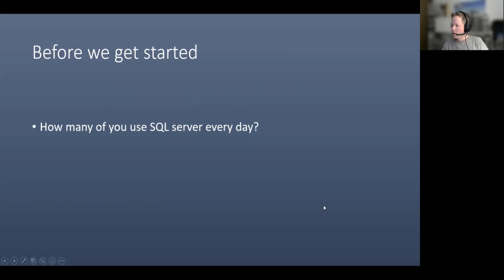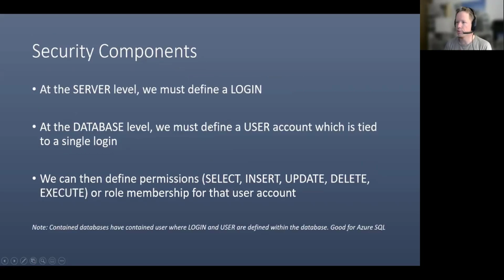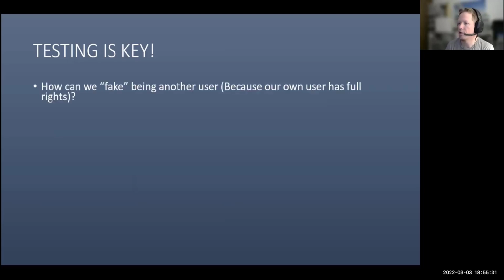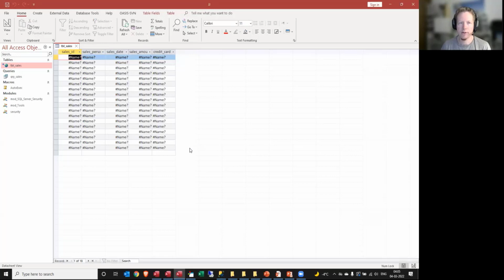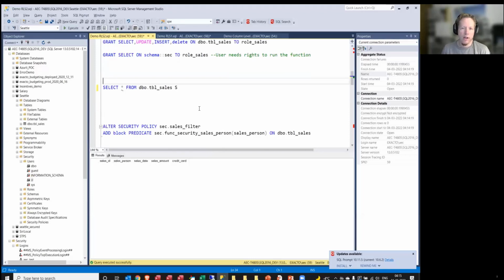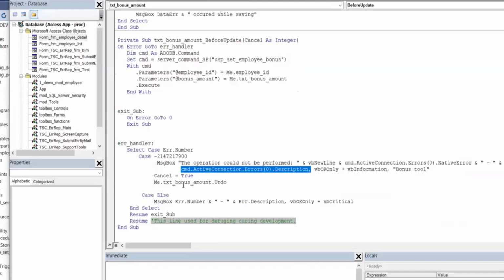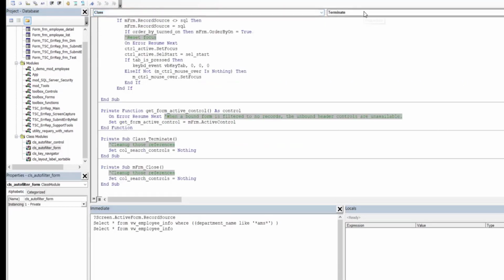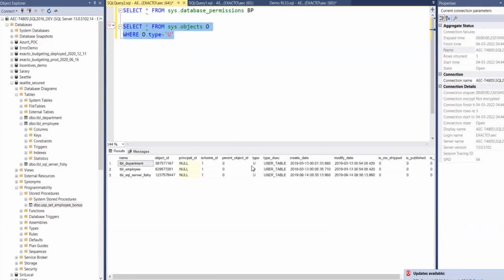AP: Building a Secure Access and SQL Server Application, by Anders Ebro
Anders Ebro takes us step-by-step through setting up Security for SQL Server with Windows Authentication. Topics include:

Logins & User Accounts
Granting Permissions to Users
Add Users to Default Database Roles
Create Custom Roles
Create Logins for Active Directory Groups
Add Users to Custom Roles
Add AD Groups to Roles
Granting Permissions to Roles
Execute AS USER
Grant RIGHTS on OBJECTS to PRINCIPAL
PRINCIPAL: Windows Group or Custom Role, not users
Column Level Security
Row Level Security
WITH CHECK OPTION
RLS by Security Policy (SQL Server 2016 or newer)
Block PREDICATE for Security Policy
Admin Override

Featuring Demos of each feature and much more in Access